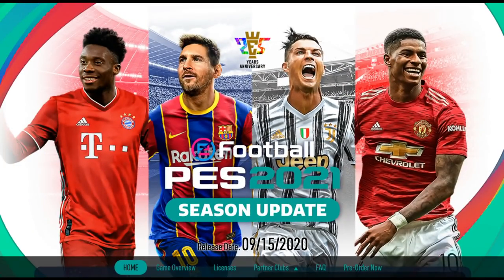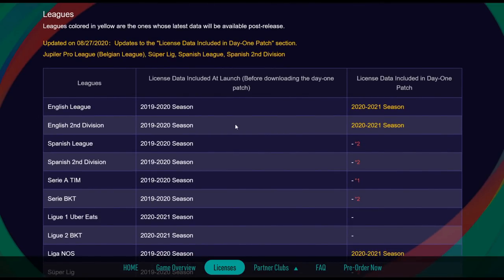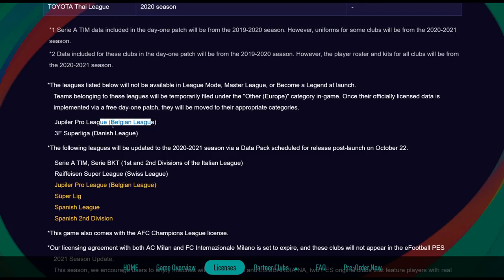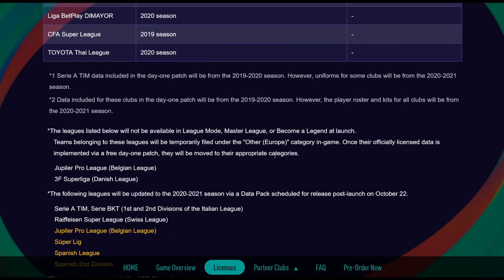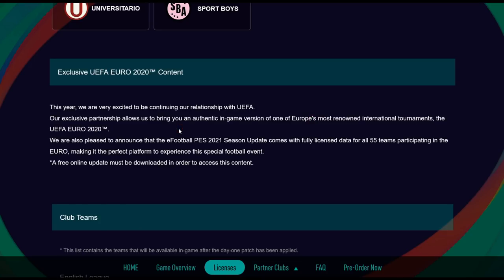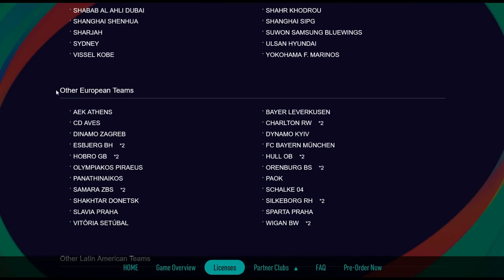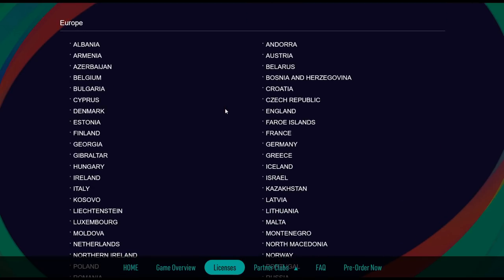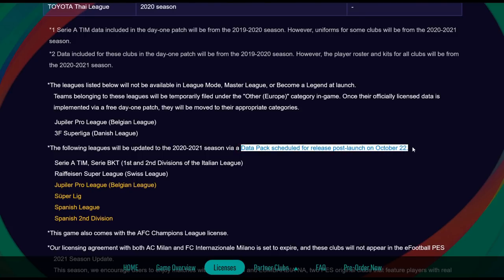[TTB] PES 2021 DATA PACK 1.0 RELEASE DATE ANNOUNCED! - Don't Start Your Master League Just Yet!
The latest PES2021 news regarding the day one patch, data pack and more!

Grab your GOLD membership Today!